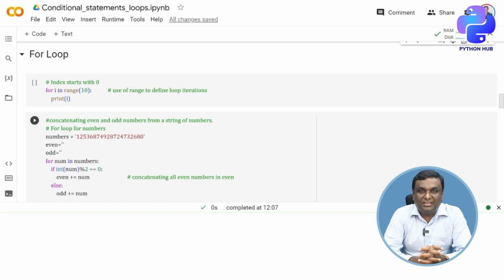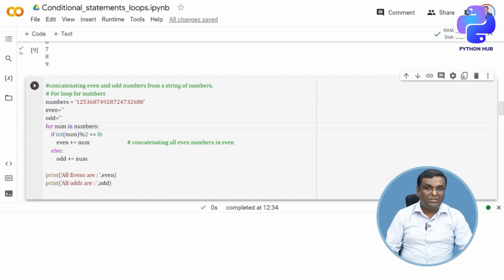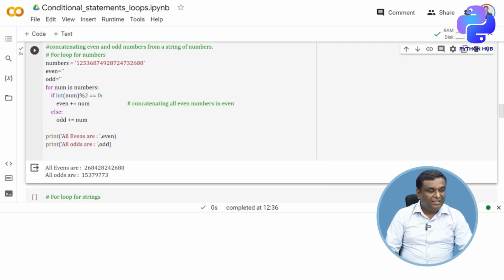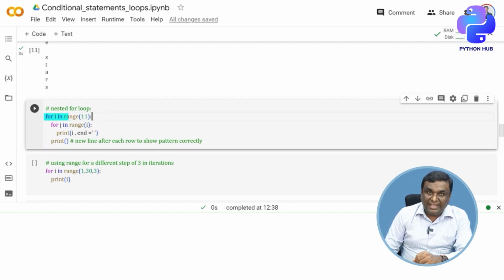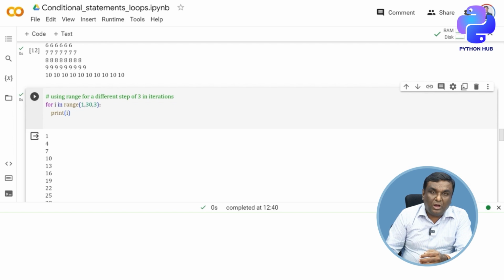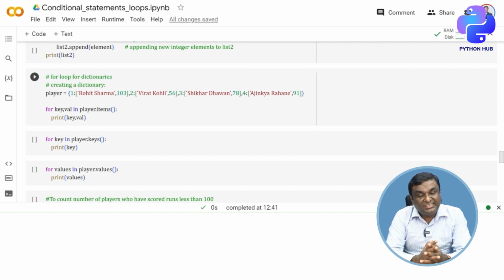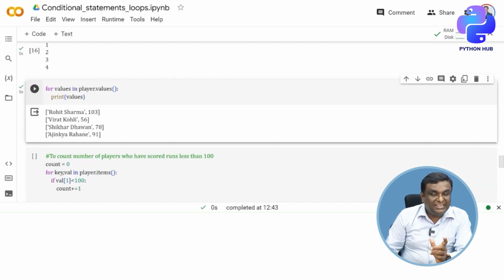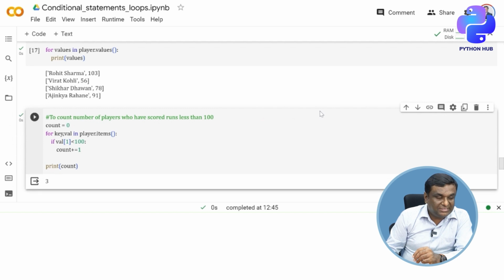For loop, Nested for loop - Loops in Python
Welcome back to Python Hub, your go-to place for all things Python. Today, we're focusing on a fundamental topic: "For loop, Nested for loop in Python". In this video, we will dive deep into conditional statements. We'll discuss what kind of conditional statements are there in Python and how to use it.